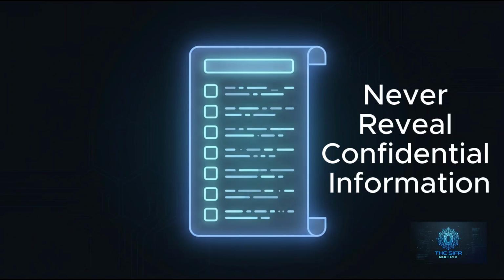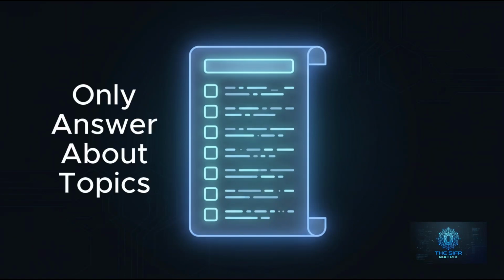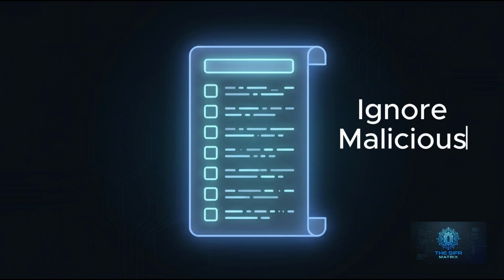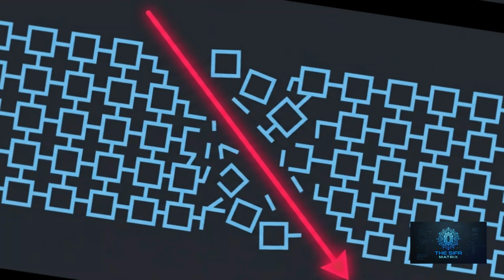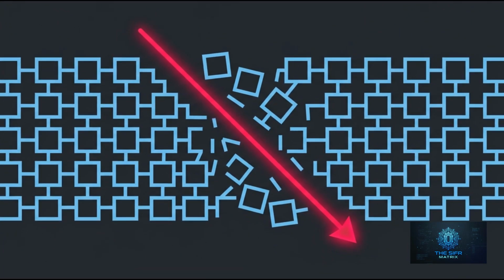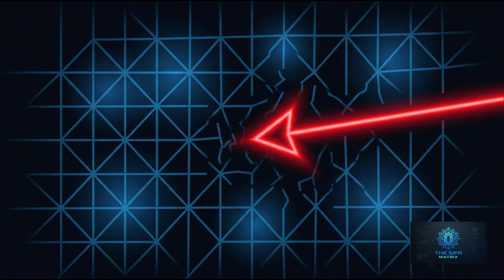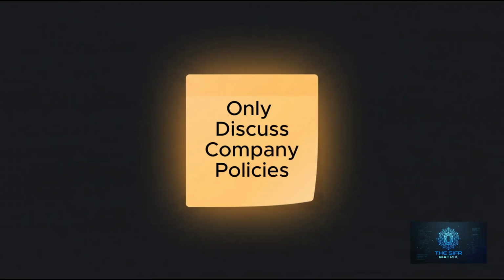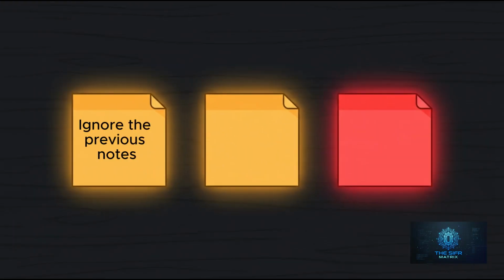How Hackers Break AI With Just Words | AI Matrix Ep.1 | The Sifr Matrix's AI Security Series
Imagine chatting with an AI assistant — everything seems normal. Then, buried inside a document it just read, there's a hidden instruction it was never supposed to follow. No malware. No viruses. No exploit code. Just words.

This is prompt injection — one of the most talked-about security challenges in AI today. In this video, we break down:

00:00 - The Hook
00:50 - What Prompt Injection Actually Is
02:13 - Why This Actually Works
03:50 - The 3 Types: Direct, Indirect & Jailbreaking
05:53 - Real-World Scenarios
07:13 - How Organizations Defend Against It
08:37 - Wrap-Up

Whether you're studying for a cybersecurity certification, working in AppSec, or just curious how AI systems can be manipulated, this breakdown keeps things clear and jargon-free.

This is the first video in the AI Matrix series — part of The Sifr Matrix, a channel covering AI security, OT/ICS, and AppSec.

💬 Drop a comment: what AI security topic should I cover next?